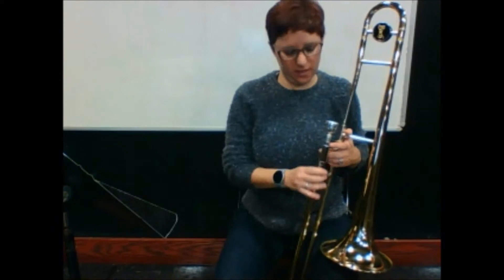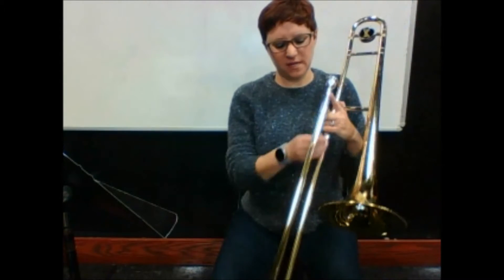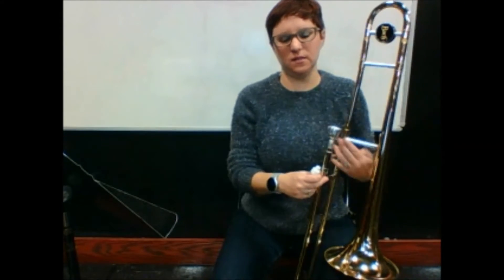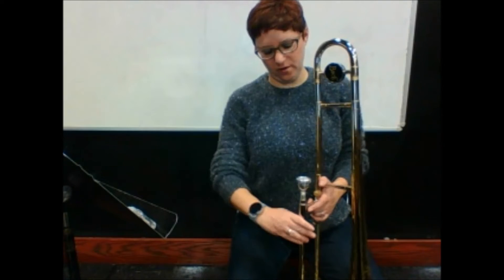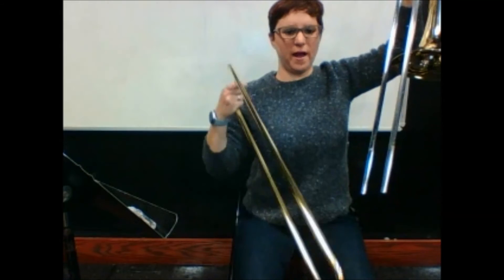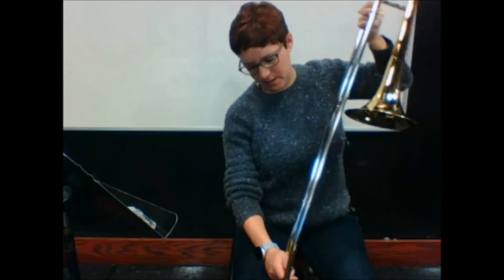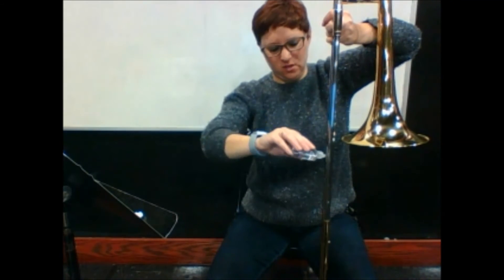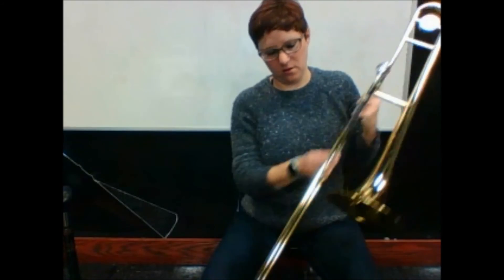How to Oil Your Slide